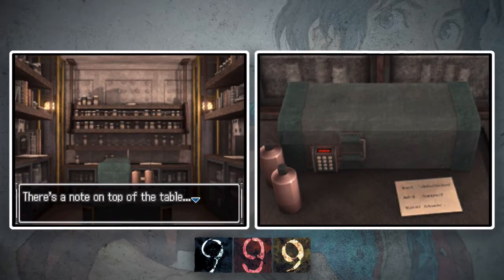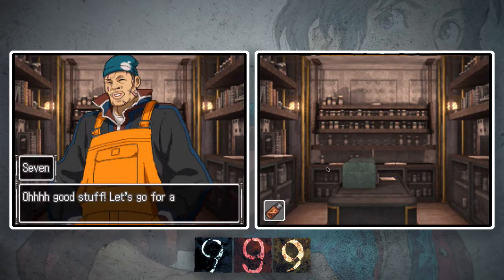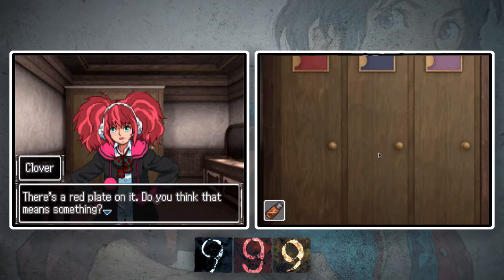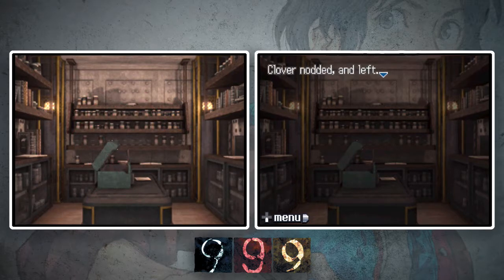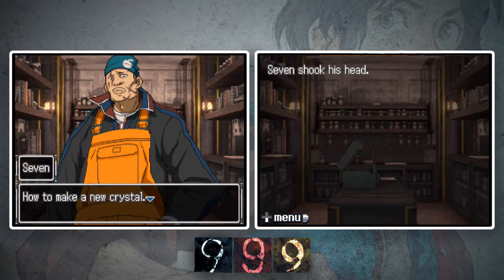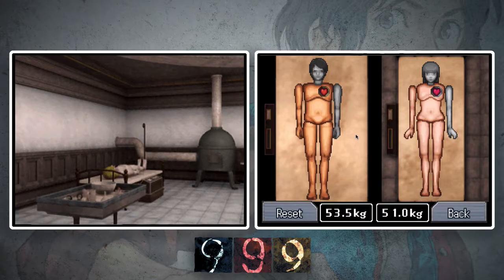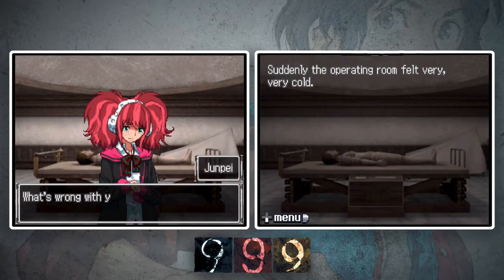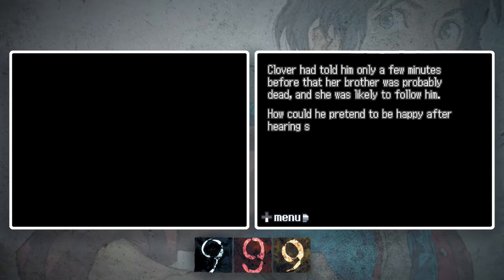John & Lucy 🚪 999 [Part #45] Dango Duo!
And now we’re certified medical professionals!

Checkout the DangoDuo Amazon Wishlist!

Follow DangoDuo in Twitter!

Dango Duo is…

The song you heard at the end of this video is from OCRemix home of countless awesome video game remixes! Check out the links below to download the tracks you heard today, and to support the people who made them~ ♥︎